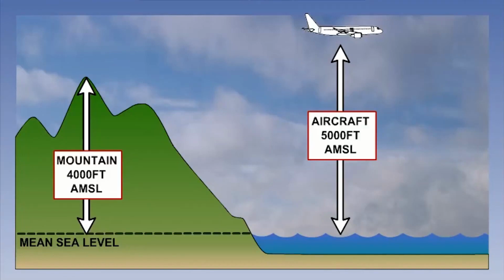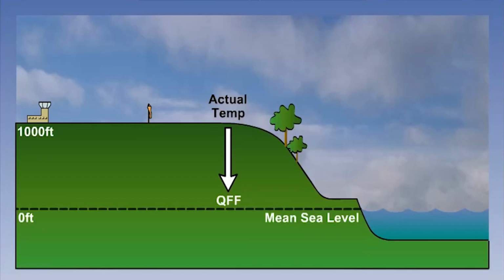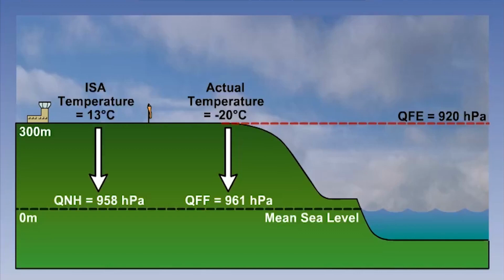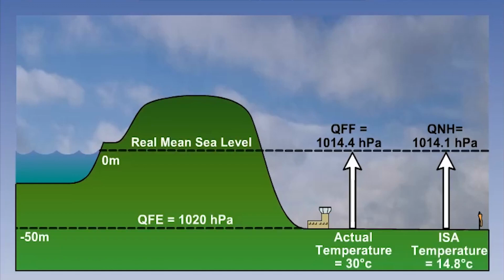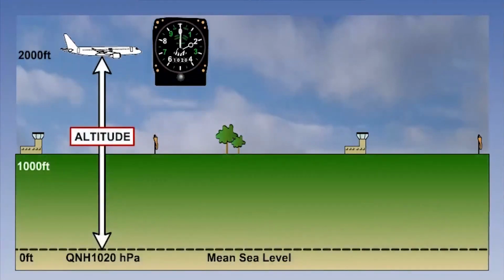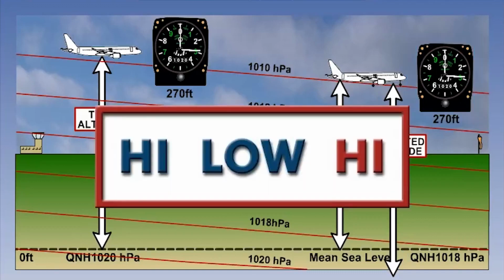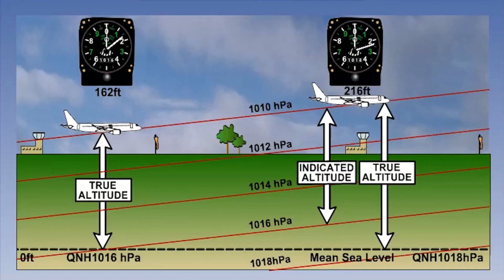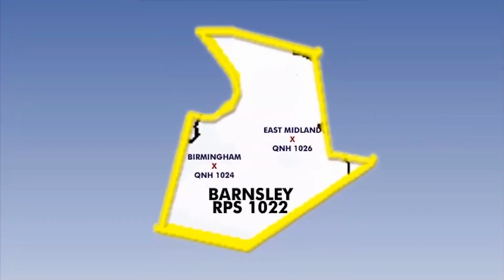10 Altimetry Part 2